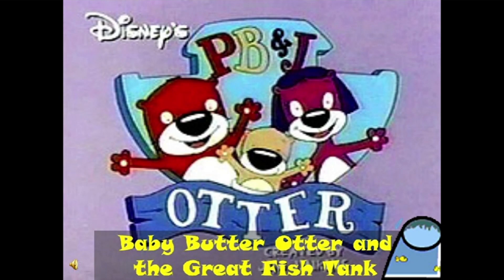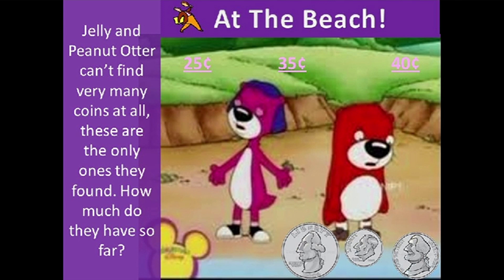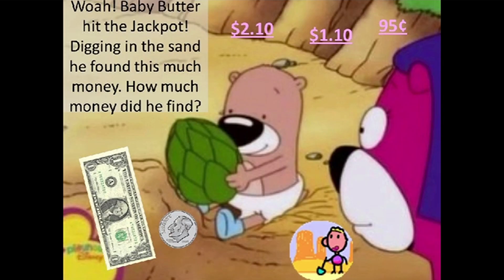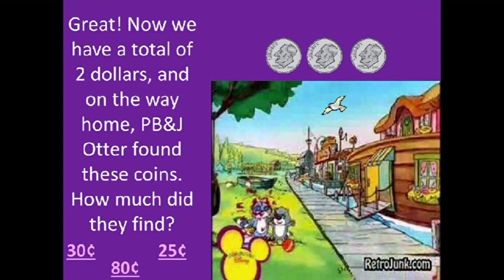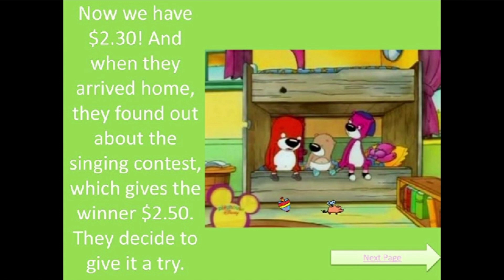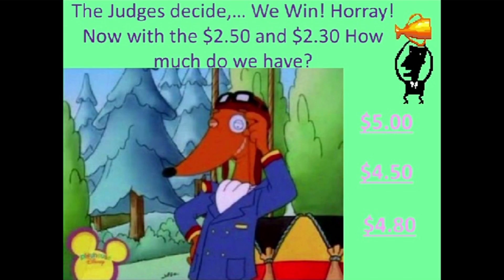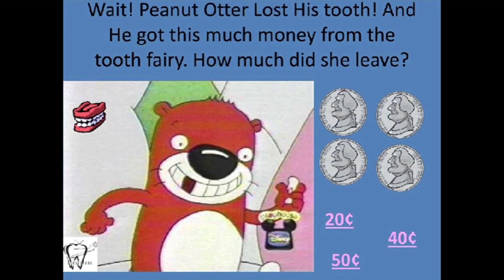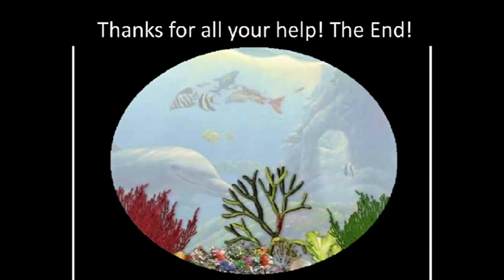PB&J Otter - Baby Butter Otter and the Great Fish Tank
I'm completely out of ideas for videos at the moment, so I decided to make this; basically, it's a remake of one of the projects I made during my brief return to Scratch from late June 2022 to January 2023. Presenting... BABY BUTTER OTTER AND THE GREAT FISH TANK!!! (Yes, all of these pictures do exist on the internet and can be easily seen online by searching up "baby butter fish tank" or something like that.)

Join Peanut, Jelly and Baby Butter on a completely useless and garbage adventure as they find and earn money to buy a new fish tank/bowl for their fish, Bubbles! Will they make enough money to buy the thing they need? (SPOILER: YES, THEY WILL.)

Also, whenever a yellow slide comes up with a picture of PB&J hugging Bubbles, turn your volume down as when it cuts to a close-up of an ugly man head crying, I've inserted cringy sound effects. Thanks, and enjoy the video!

CREDIT FOR THIS VIDEO GOES TO:

The Walt Disney Company, Jim Jinkins and Jumbo Pictures Inc. (Cartoon Pizza) for PB&J Otter